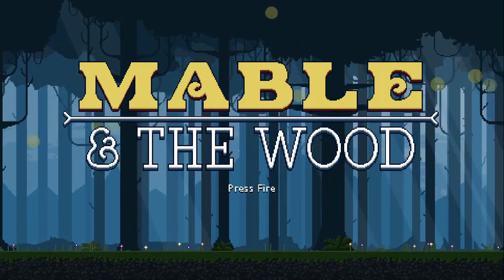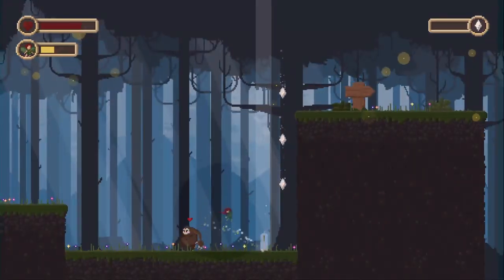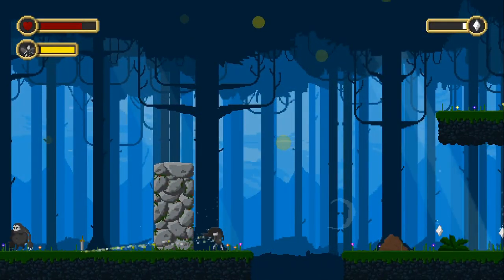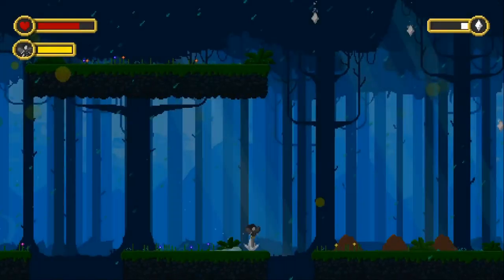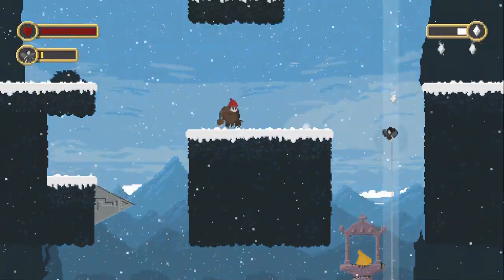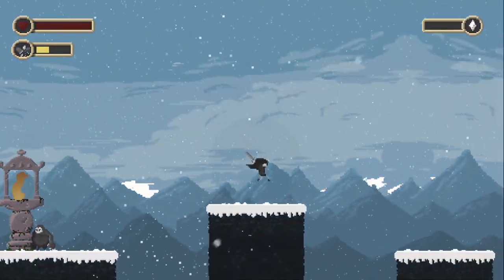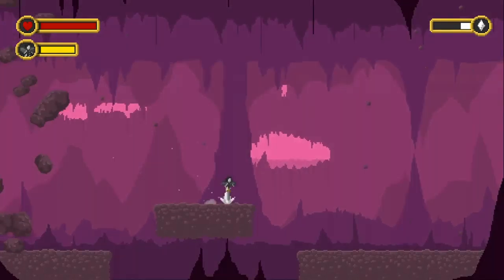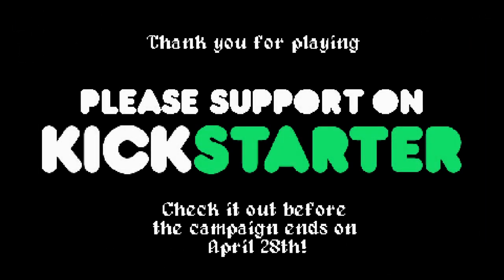Mable and the Wood | The Fresh Slice | Renegade Pineapple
A new episode of The Fresh slice, where Kross plays games that have either just come out or are still in development.

In this episode Kross play the pre-alpha demo of Mable and the Wood, a game about a shape shifter who can take on the form of her enemies as the battle through a beautiful pixel art world.